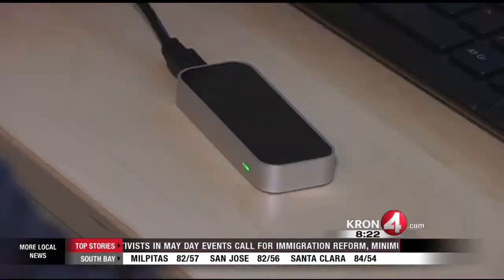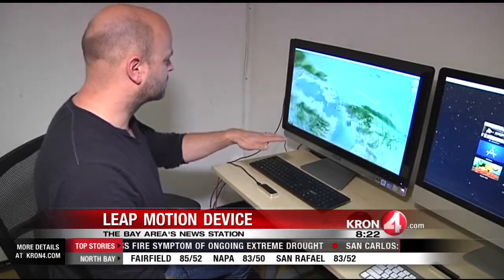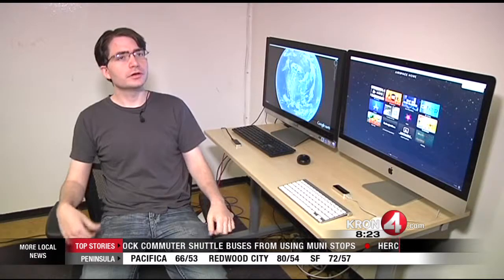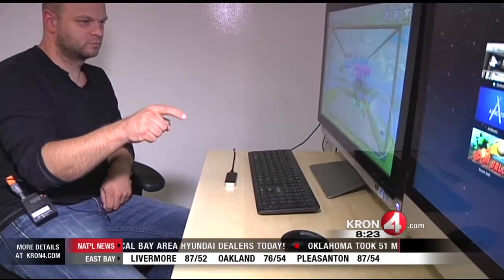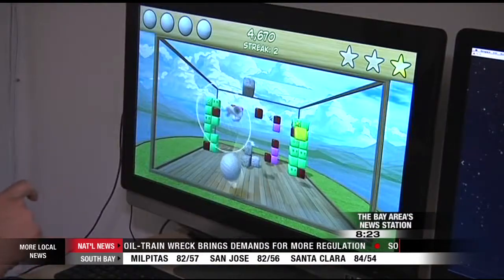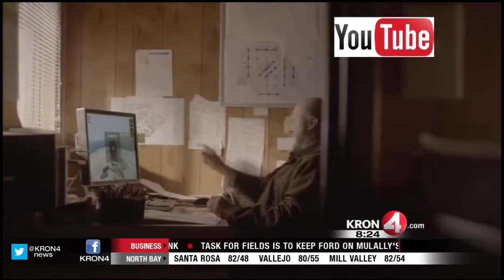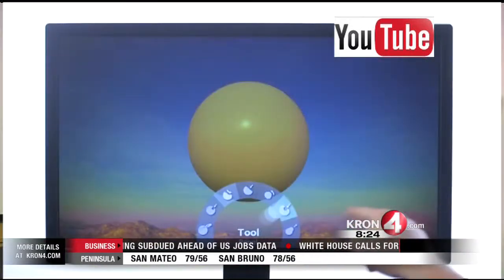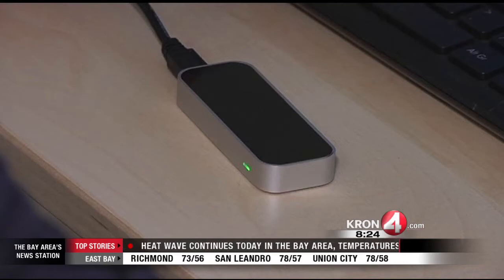Tech Report: Leap Motion